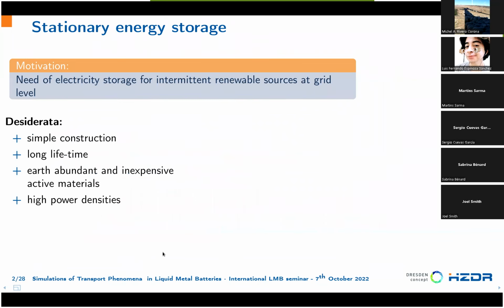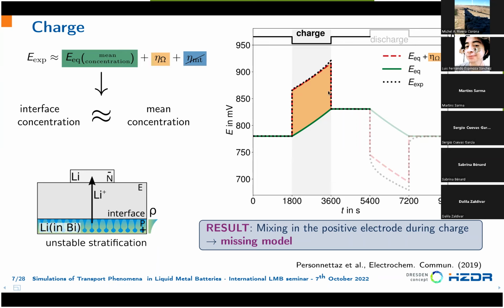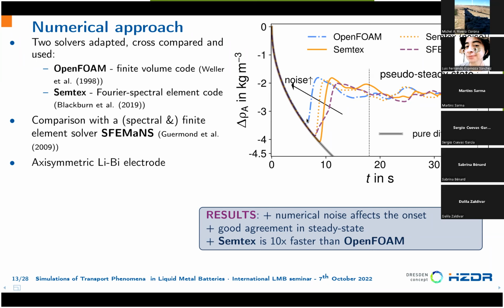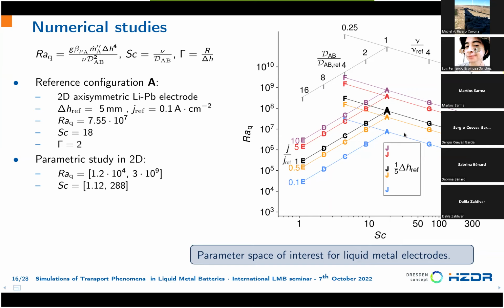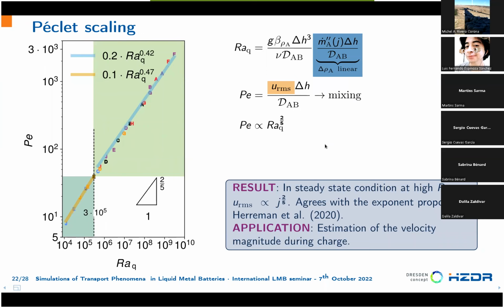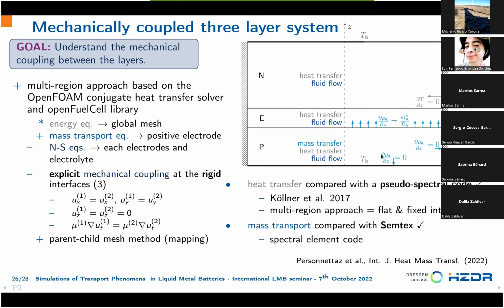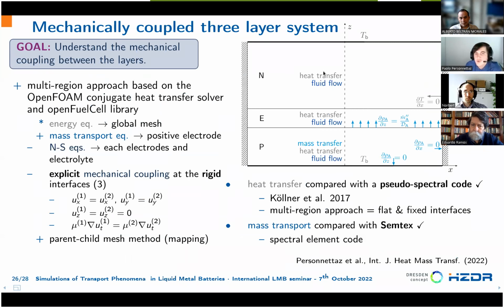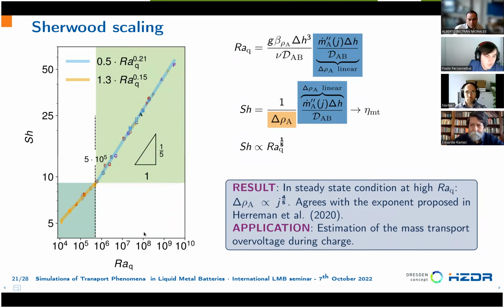Simulations of Transport Phenomena in Liquid Metal Batteries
Dr Paolo Paolo Personnettaz
Helmholtz-Zentrum Dresden - Rossendorf (HZDR), Germany

Abstract: Liquid metal electrodes are an essential component of liquid metal batteries. The use of a liquid phase is critical for scalability, long lifetime, and high cyclability. These electrodes have a simple geometry: a liquid metal alloy is confined by an electrochemically active interface and inert walls. A mass flux is enforced at the active interface during cell operation. The liquid metal alloy experiences a local enrichment or depletion of the electroactive species. This alters the buoyancy distribution and either induces or suppresses convective flows. The quantitative analysis of an amperostatic experiment allows us to highlight the influence of this phenomenon on the cell voltage during charge and discharge. The charging step of a liquid metal battery's positive electrode is then discussed. The electroactive species (e.g., Li) is electro-refined from the alloy (e.g., Li(in Pb)), and the heavy alloy obtained at the top interface sinks down, resulting in a powerful solutal flow. The evolution of the concentration and velocity fields in 2D-axisymmetric
and 3D-cylindrical electrodes is investigated using numerical methods. Two regimes of solutal convection are recognized as a function of the Rayleigh number. We establish robust scalings for velocity and concentration differences as a function of the current density and the electrode properties. Finally, the effects of solutal convection on heat transport and mechanical coupling with the molten salt layer are highlighted.